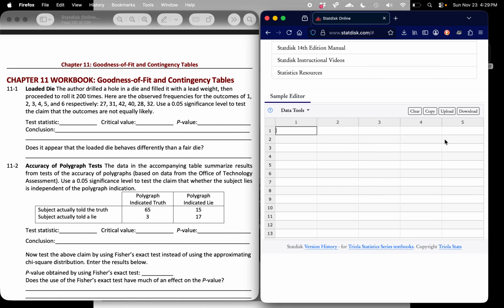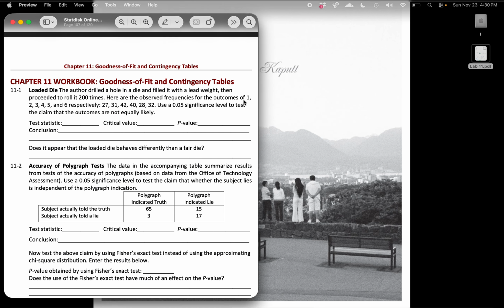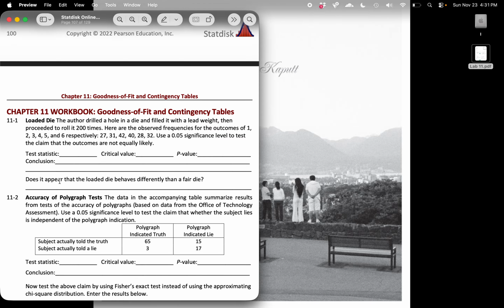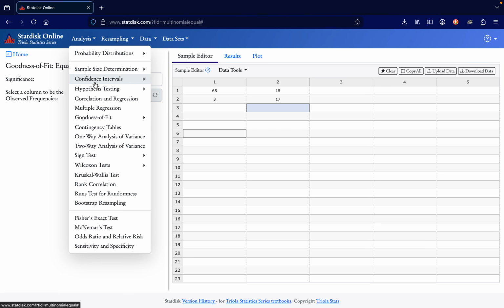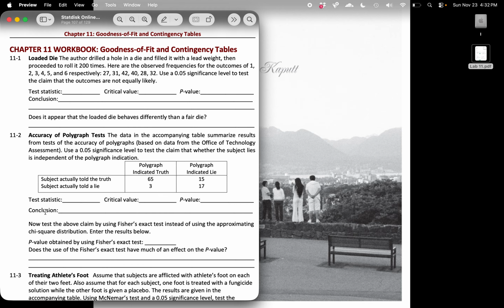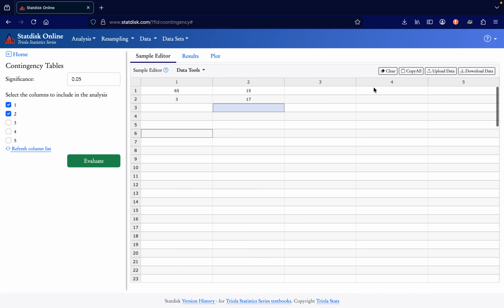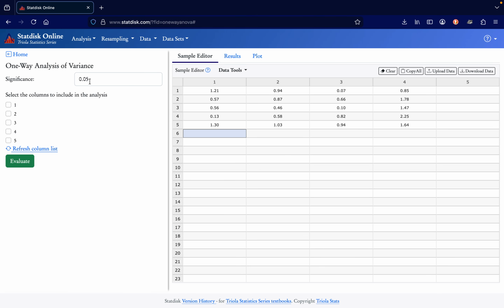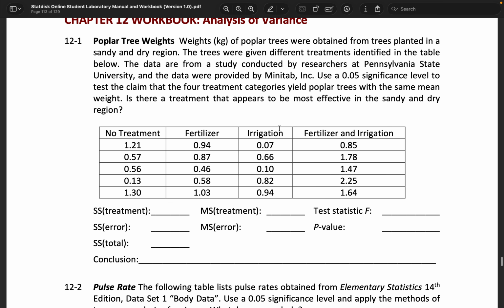Lab 11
Lab 11 for Statistics C1000, Gavilan College

Question 11-1 00:04
Question 11-2 01:38
Question 12-1 03:11